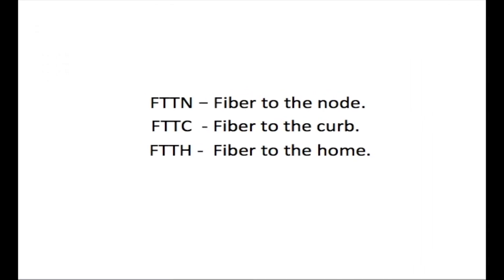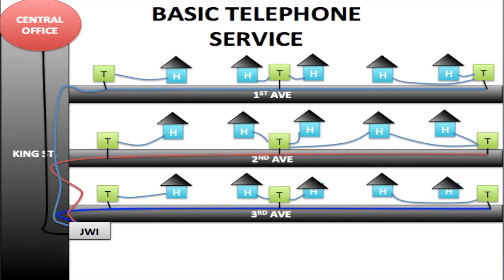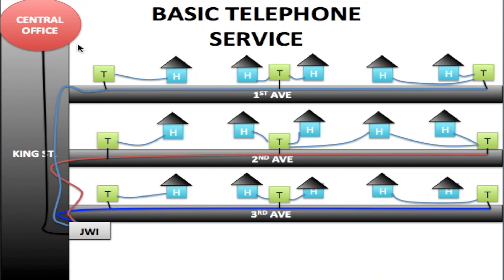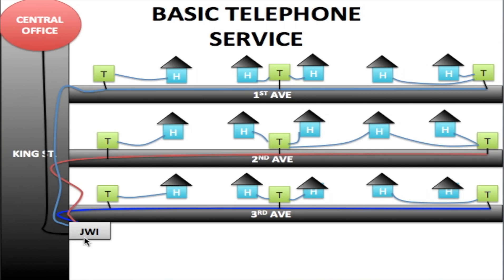FTTN VS FTTC VS FTTH: Exploring Broadband Technologies.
THIS VIDEO DESCRIBES HOW FTTN, FTTC, AND FTTH SERVICES WORK, AND THE ADVANTAGES OF ONE OVER THE OTHER.

Embark on a journey through the world of broadband technologies with our enlightening video comparing FTTN (Fiber-to-the-Node), FTTC (Fiber-to-the-Curb), and FTTH (Fiber-to-the-Home). These three broadband deployment methods represent different approaches to delivering high-speed internet access, each with its own set of advantages and considerations.

In this comprehensive video, we delve into the intricacies of FTTN, FTTC, and FTTH, understanding how they differ in terms of infrastructure, deployment costs, and performance. Learn about the role of fiber optic cables in each technology, from connecting nodes or curbs to directly reaching homes and businesses.

Discover the benefits of FTTN, which leverages existing copper telephone lines to deliver high-speed internet access to neighborhoods, balancing cost-effectiveness with improved performance compared to traditional DSL. Explore the advantages of FTTC, where fiber optic cables extend closer to homes, reducing signal degradation and enabling higher speeds and reliability.

We'll also uncover the transformative potential of FTTH, where fiber optic cables are extended directly to homes and businesses, offering symmetrical gigabit speeds and future-proof connectivity. Understand how FTTH revolutionizes internet access, enabling bandwidth-intensive applications and supporting emerging technologies such as 4K streaming, virtual reality, and cloud computing.

Whether you're a consumer evaluating broadband options or a telecom professional navigating network deployment strategies, this video offers valuable insights and practical knowledge. With clear explanations, illustrative examples, and informative visuals, we make it easy to understand the differences between FTTN, FTTC, and FTTH.

Don't miss out on unlocking the secrets behind broadband technologies and making informed decisions for your internet connectivity needs. Watch now and embark on a journey to explore the possibilities of FTTN, FTTC, and FTTH!
This video explains the different types of **optical fiber** connections including FTTC and **fibre to the premises** using clear visual diagrams. The presenter breaks down the advantages and differences between these **fiber to the x** connection types while showing their **network architecture** through simple illustrations. Learn more about **how optical fiber works**.